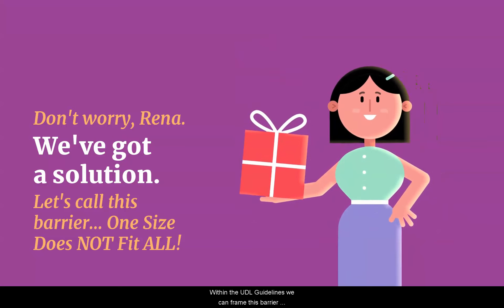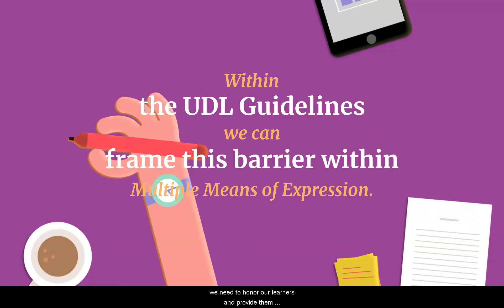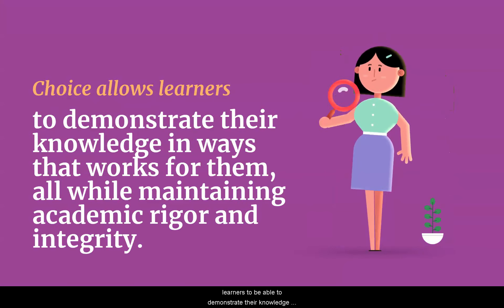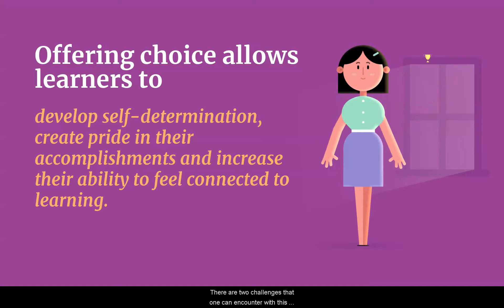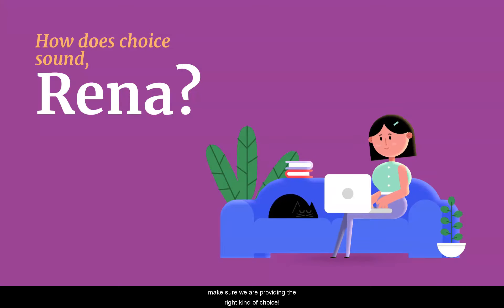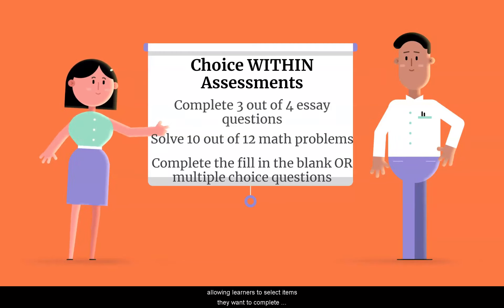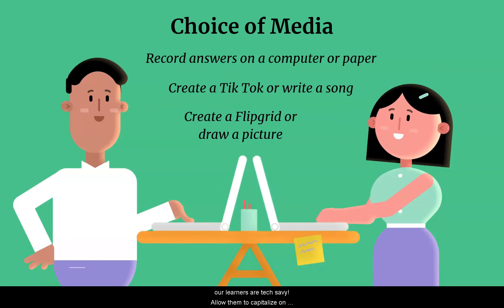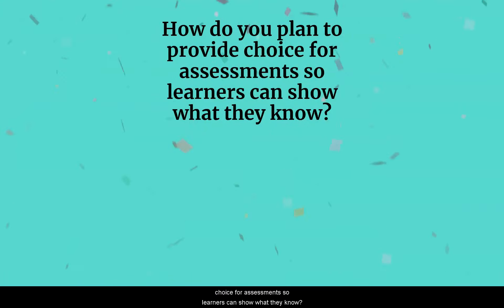Choice in Assessments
We have done our best to maximize the accessibility features built within this platform.  However, we continue to look for more opportunities to make our videos more flexible and supportive.

UDL Partners would like to thank CAST for the UDL Guidelines: CAST (2018). Universal Design for Learning Guidelines version 2.2. Retrieved

Fritzgerald, A., & Rice, S. (2020). Antiracism and universal design for learning: Building expressways to success. Wakefield, MA: CAST Professional Publishing, an imprint of CAST.